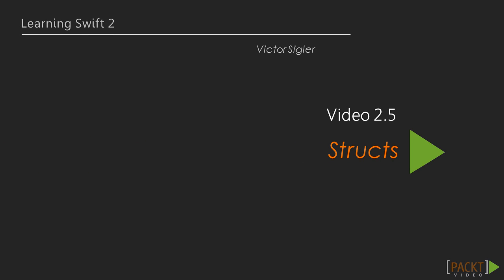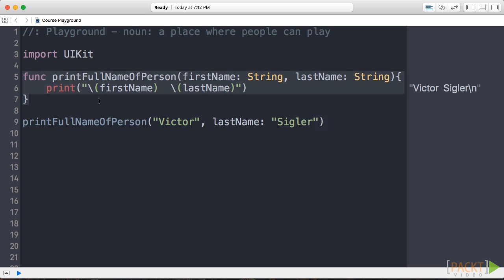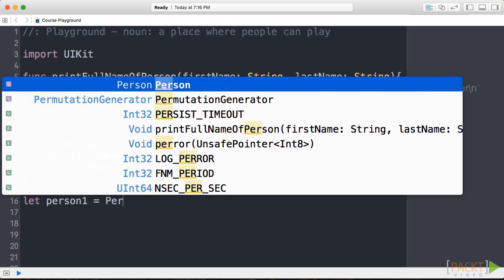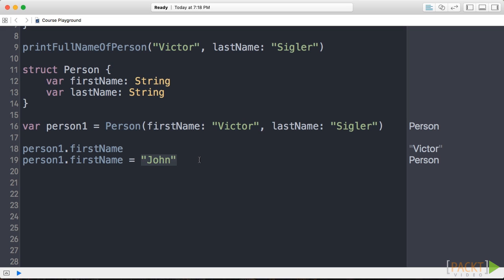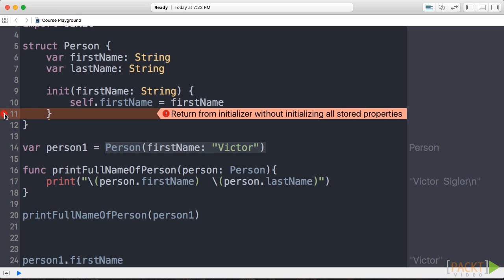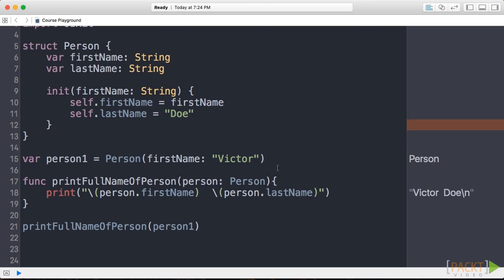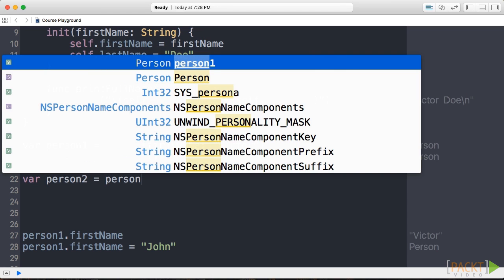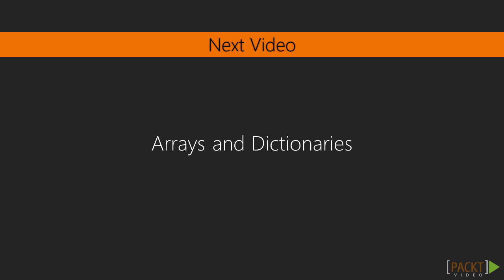009 - Structs.mp4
09 - Structs.mp4